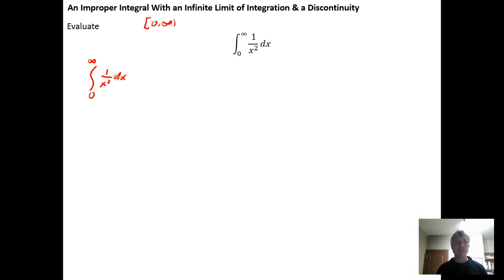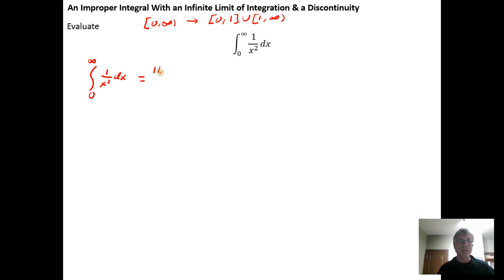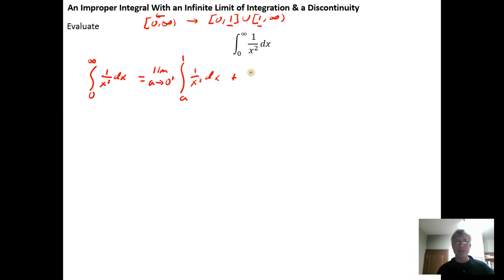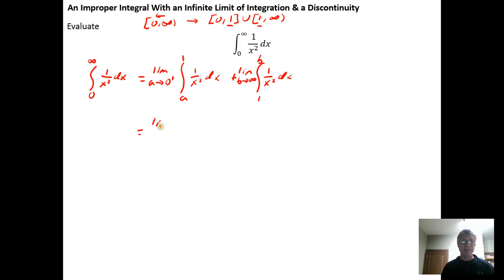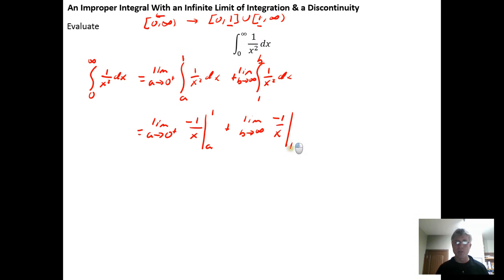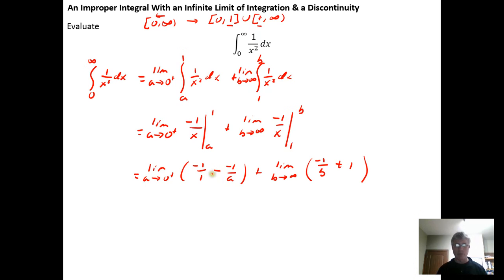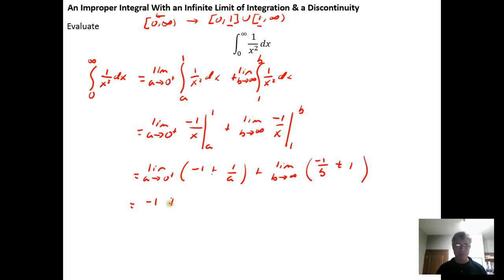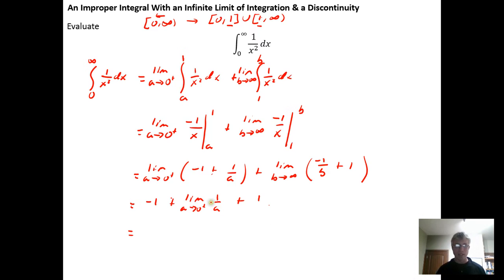An Improper Integral with an Infinite Limit of Integration and a Discontinuity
In this video, we demonstrate how to set up an improper integral that has both an infinite limit of integration as well as a discontinuity.